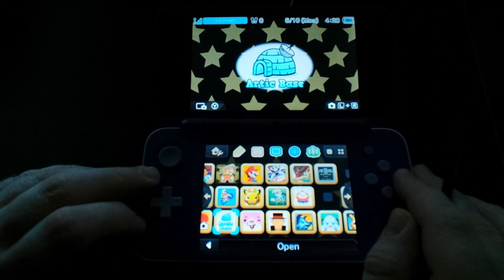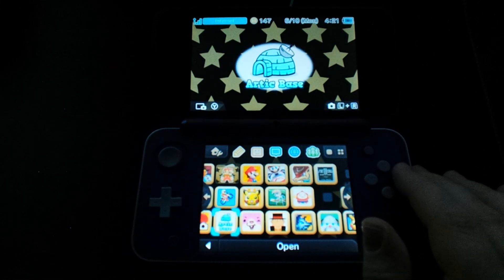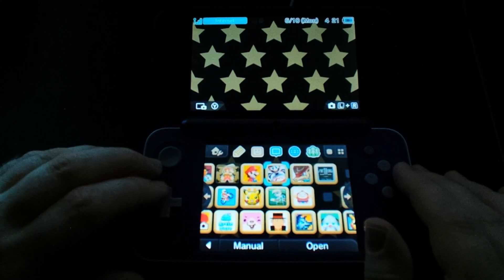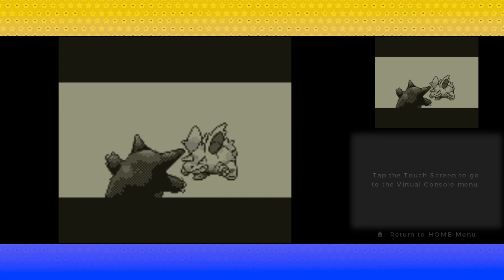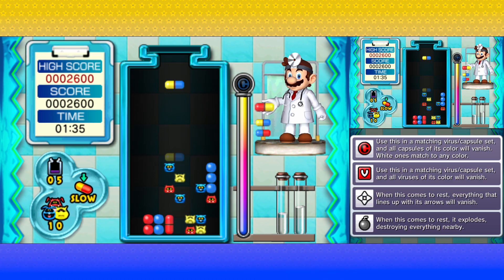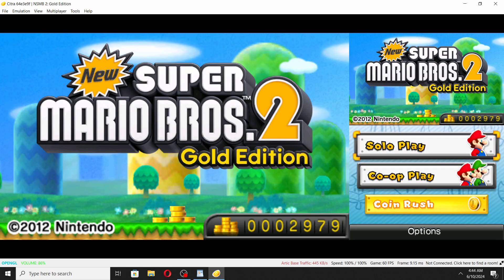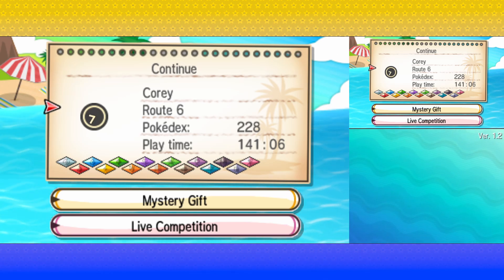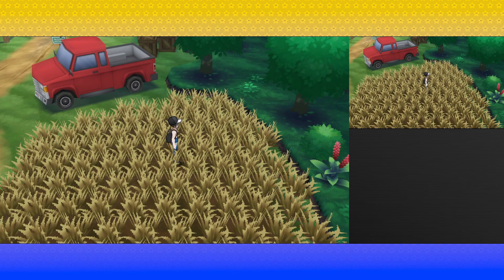AMAZING NEW WAY TO STREAM YOUR NINTENDO 3DS! Artic Base For 3DS!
THE 3DS LIVES ON! A NEW way to STREAM YOUR 3DS GAMES has come out, and it is simply AMAZING! Best of all It's FREE TOO! It might be the best way to play your 3DS games yet.

==Timestamps==
00:00 NEW Way To Stream 3DS Wirelessly!
02:32 What You'll Need
03:26 How To Set Up Artic Base Server
08:30 General Tips
11:18 Saving
11:54 How Is It?
13:33 issues To Be Aware Of
15:10 Final Thoughts

Stuff You May Need:
128 SD Card (Plenty Of Space For 3DS Games)
My Favorite SD Card Reader (2 in 1)
3DS Charger Replacement